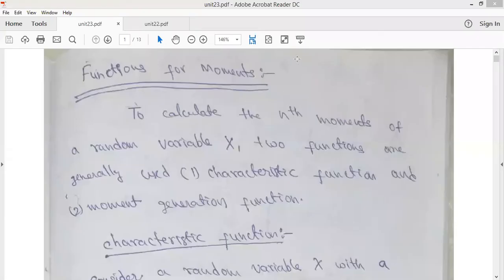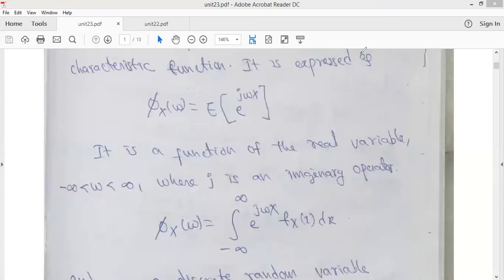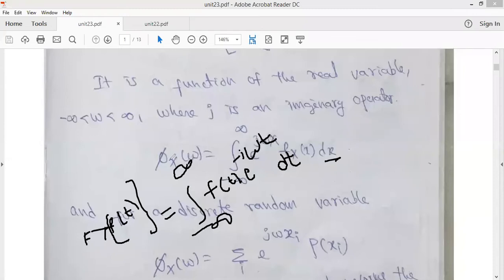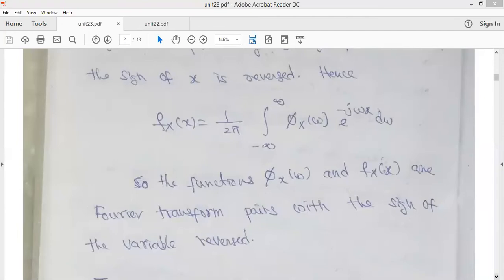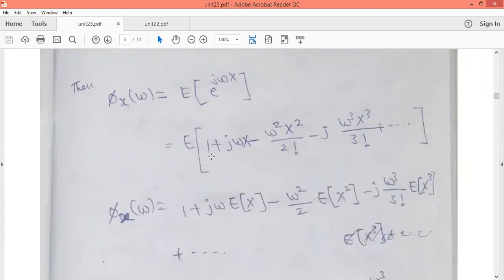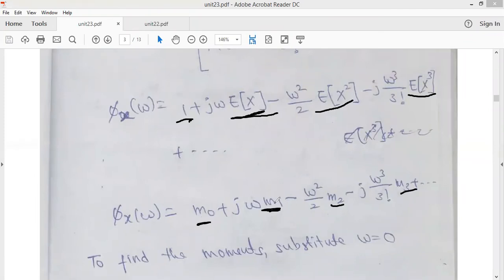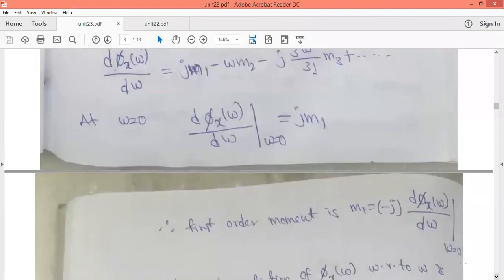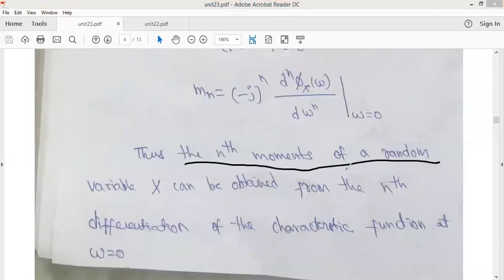Lecture 37: Functions for moments/characteristic function/PTSP/ECE/B.tech/JNTU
Functions for moments/characteristic function